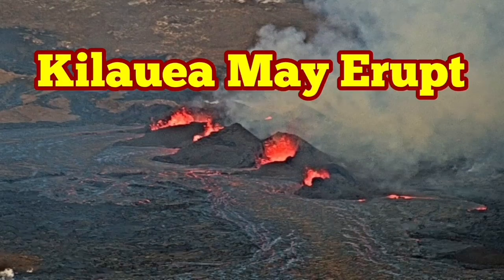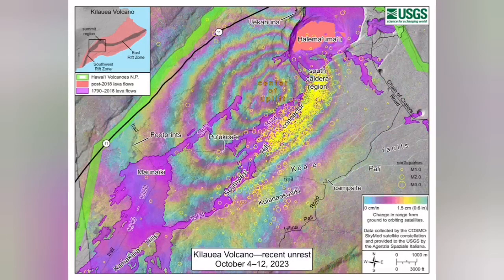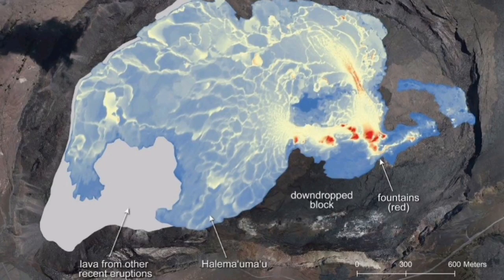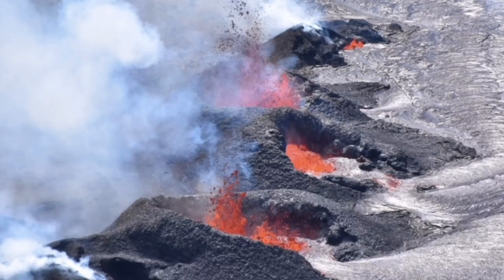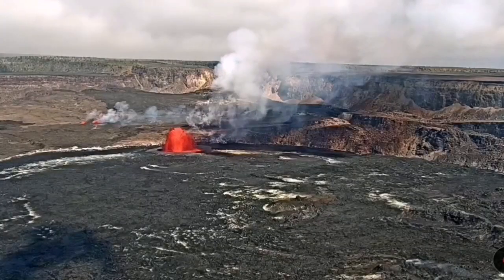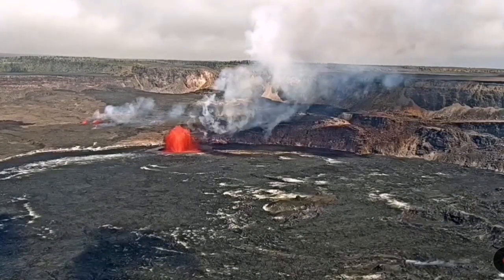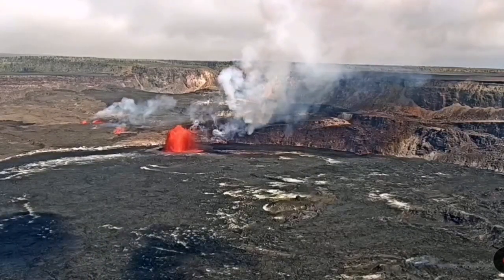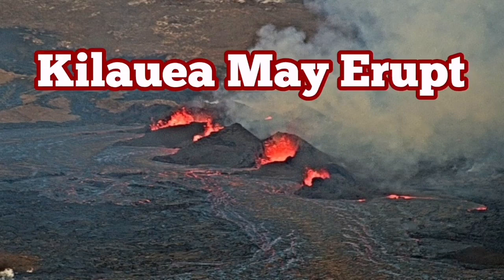Kilauea Volcano May Erupt Soon, Halemaʻumaʻu Crater, Hawaii, USA, Mantle Plume Volcanism Hot Spot